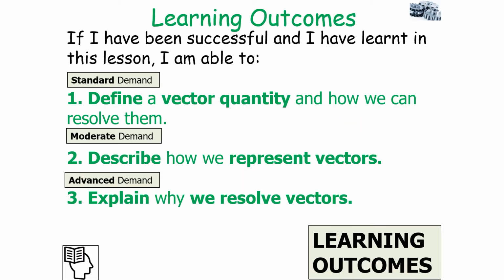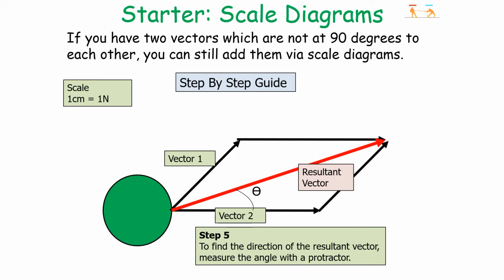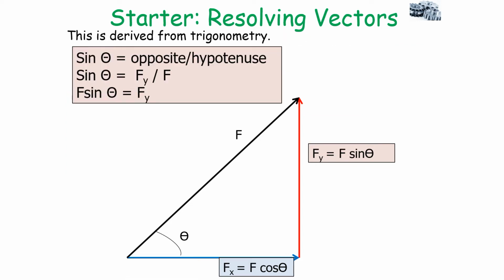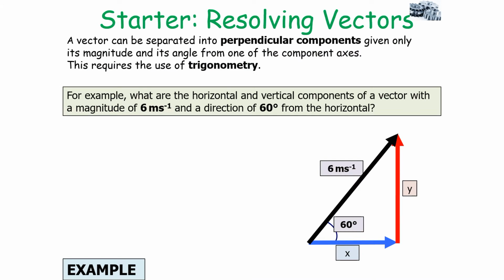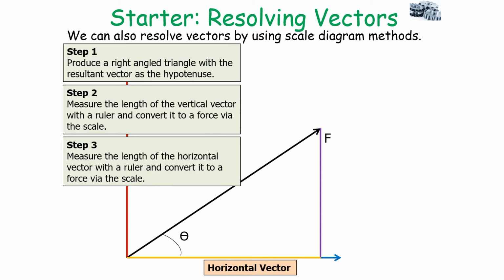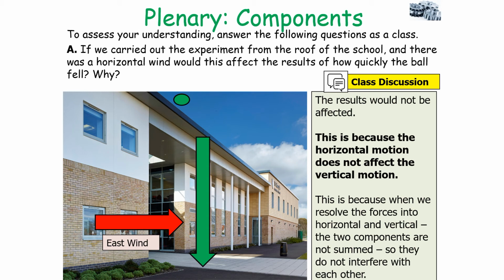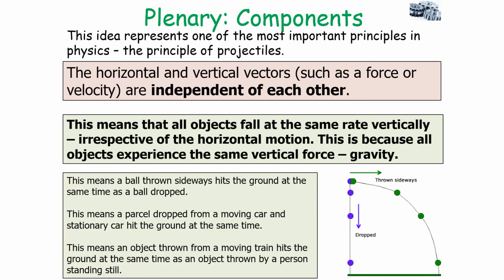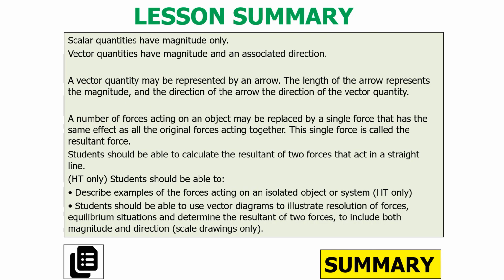Resolving Vectors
This is a video looking at resolving vectors.

This is part of the topic 'Forces'.